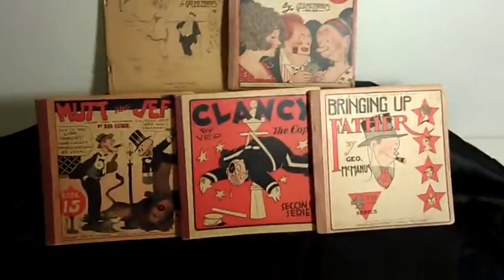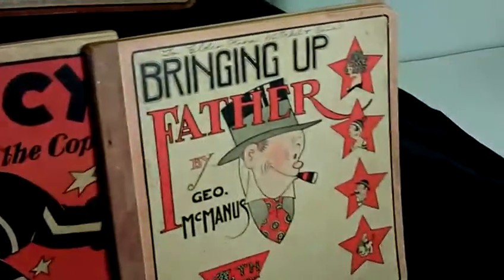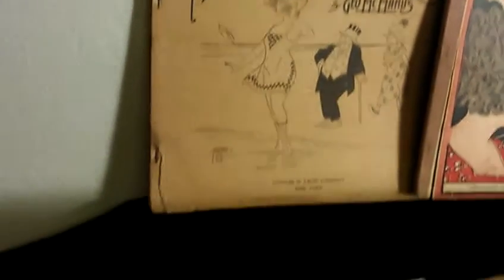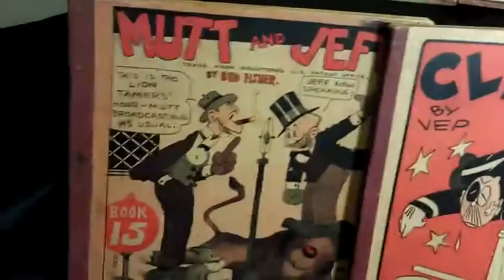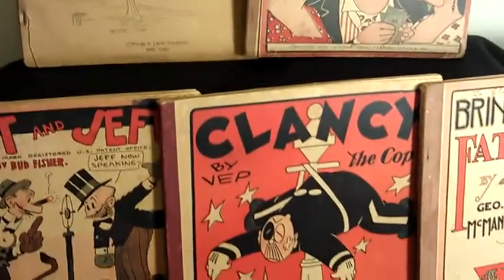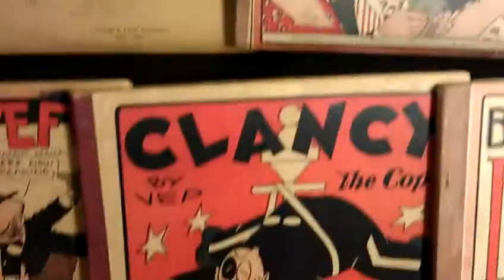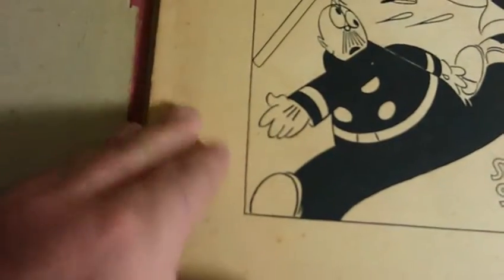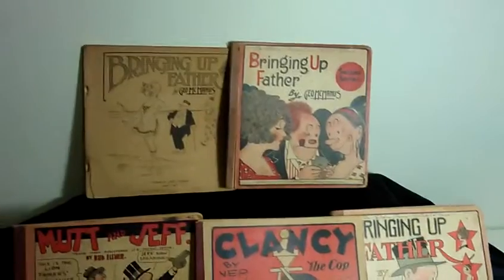20's and 30's Comic Book Collection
I found a nice little stack of old comic books in the last locker. This locker just keeps on giving.